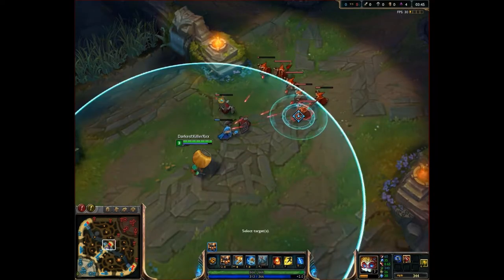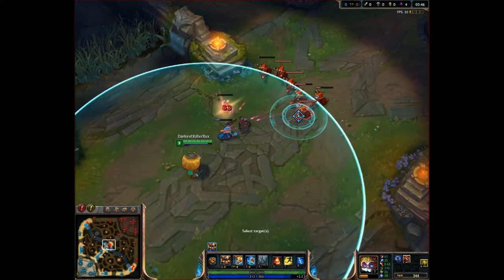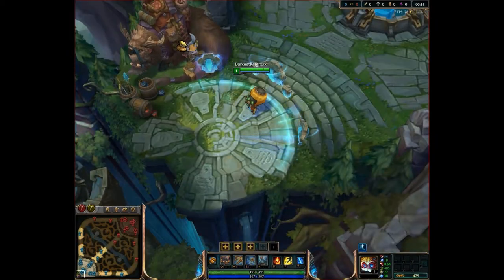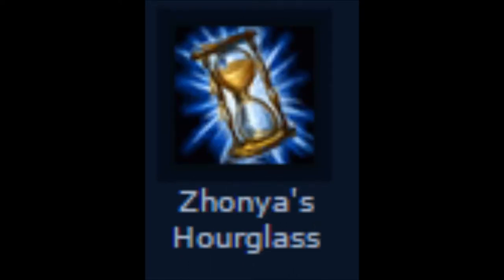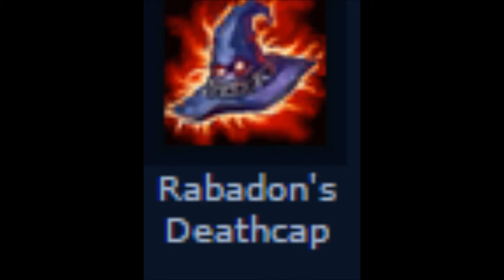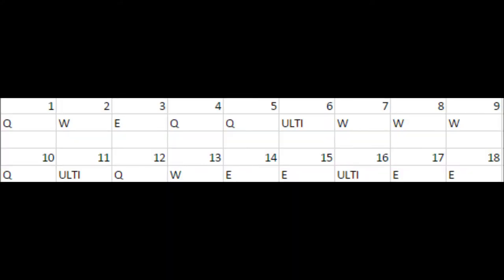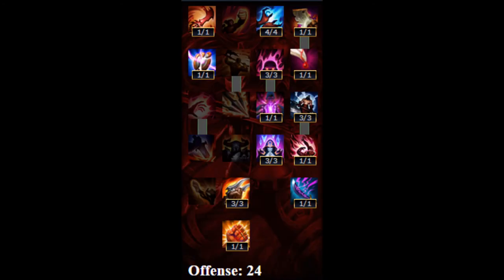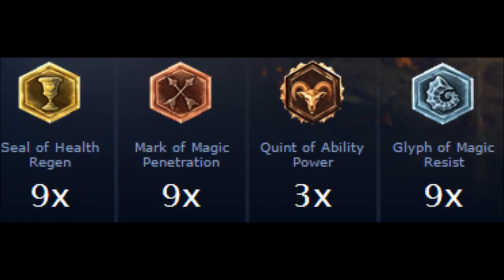League of Legends - Heimerdinger Guide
BUYING: START WITH : Dorans Ring, 2 health potions, and a warding totem FIRST BACK: Needlessly Large Rod, Boots of Speed, and maybe Seekers Armguard THEN : Zhonyas Hourglass AFTER THAT : Sorcerers Shoes and Haunting Guise THEN : Liandry's Torment THEN : Either Rabadons Deathcap or Guardian Angel AFTER THAT : The one you didnt buy, for example if you got Rabadons Deathcap then get Guardian Angel and vice versa

SKILLS : 1:Q 2:W 3:E 4:Q 5:Q 6:ULTI 7:W 8:W 9:W 10:Q 11:ULTI 12:Q 13:W 14:E 15:E 16:ULTI 17:E 18:E

MASTERIES: 1 in double edged sword, 4 in sorcery, 1 in butcher, 1 in expose weakness, 3 in mental force, 1 in feast, 1 in arcane mastery, 3 in executioner, 3 in archmage, 1 in dangerous game, 3 in devastating strikes, 1 in arcane blade, 1 in havoc, 1 in fleet of foot, 3 in meditation, 1 in summoners insight

RUNES : 9x Seal of health regen, 9x mark of magic pen, 3x quint of ability power, 9x glyph of magic resist